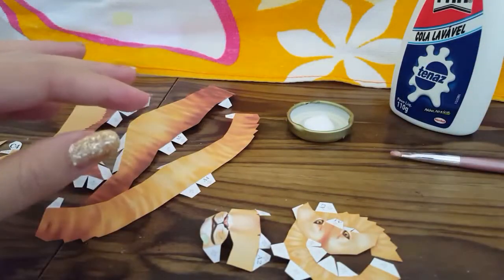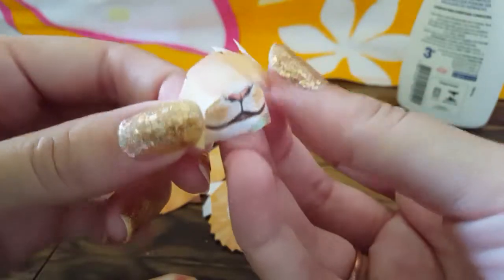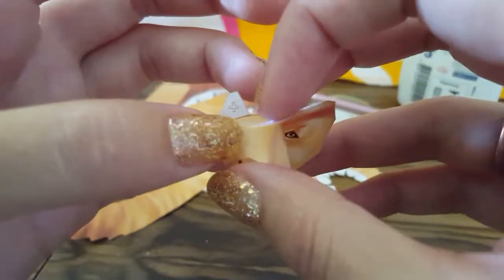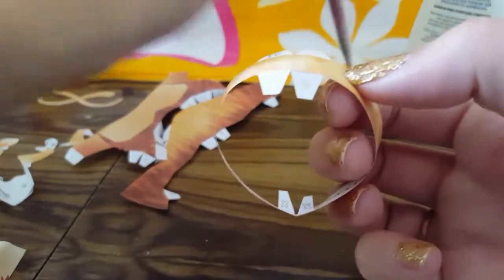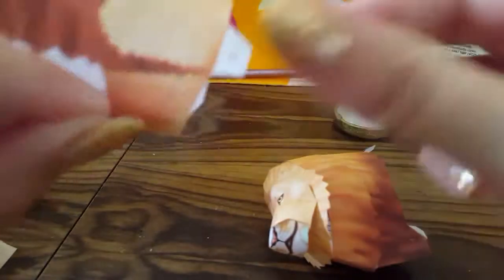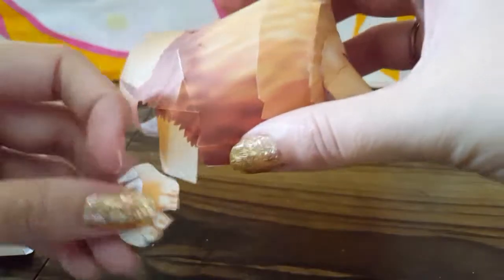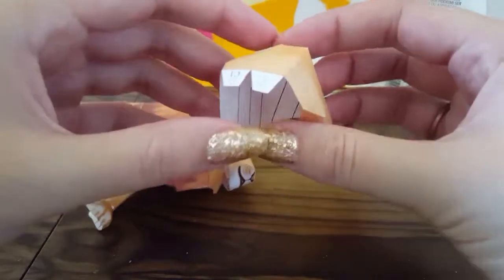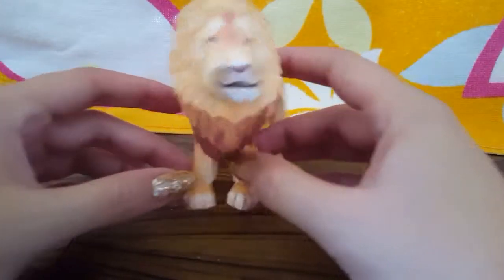BUILD ASLAN, THE LION | THE CHRONICLES OF NARNIA | Papercraft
We at Playful Street LOVE the stories of The Chronicles of Narnia! There is a lot of magic in those and the Lion Aslan is our favourite character!
Do you know the story? Who is your favourite character?

In this video you can see the steps to build your own Aslan made of paper, and it`s great fun, as always! You can play with it, or leave it decorating your room.

Please note that we didn`t find the instructions for how to build this papercraft,  that is why it was difficult to build the front legs.

You are always WELCOME!